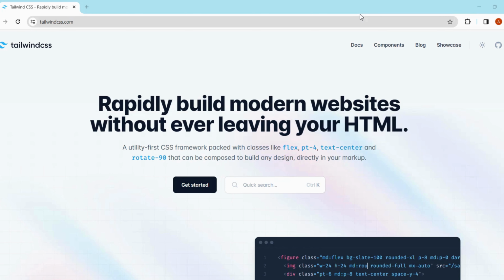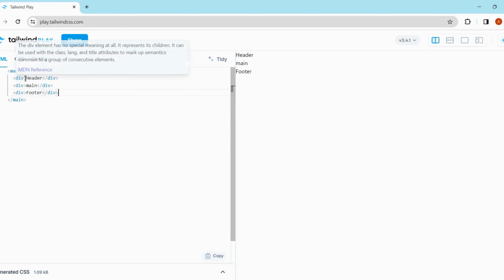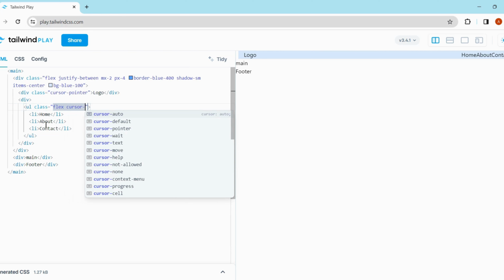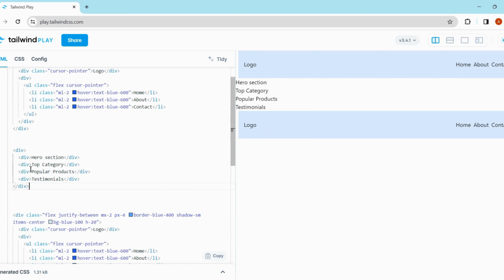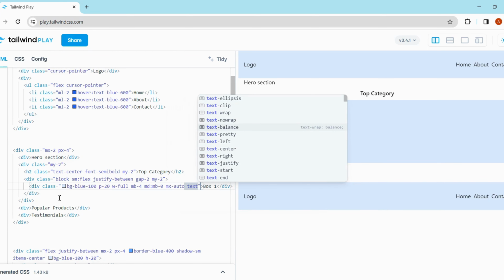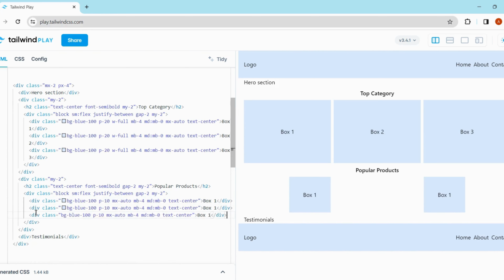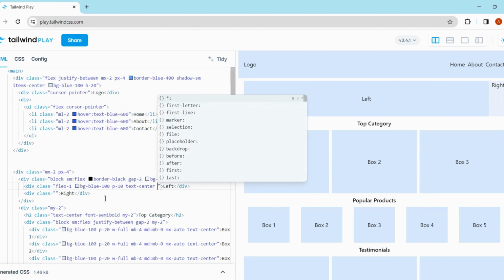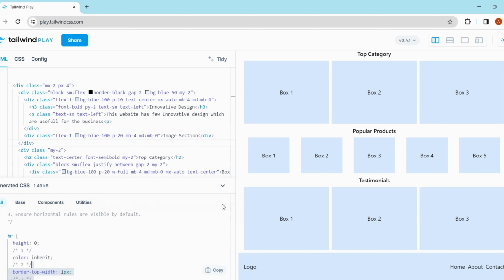Tailwind CSS for Beginners | Ultimate Guide with Tailwind Playground 🚀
👋 Dive into Tailwind CSS with ease! Learn installation, master classes, and practice on the Tailwind Playground. 💻 Perfect for beginners!

🔧 Easy Installation
💡 Master Classes
🚀 Tailwind Playground Practice
🌐 Resources & Community
🎓 Bonus Tips